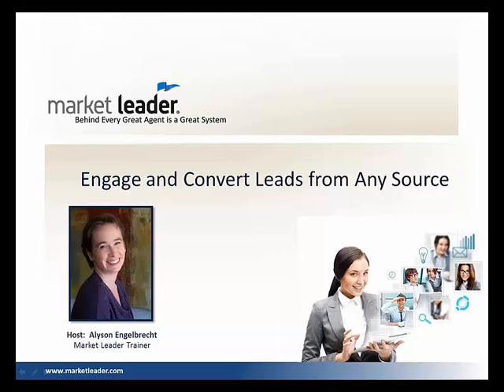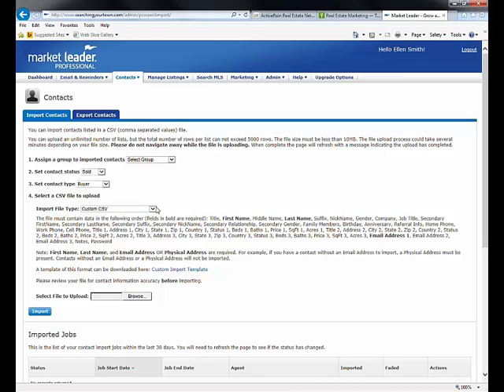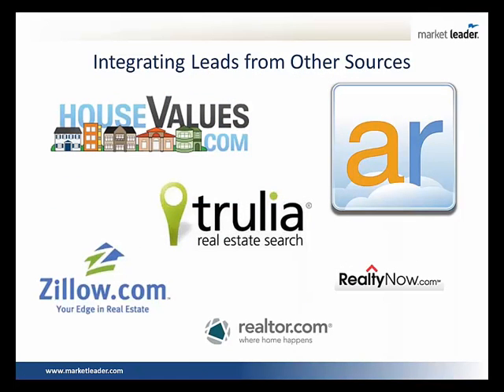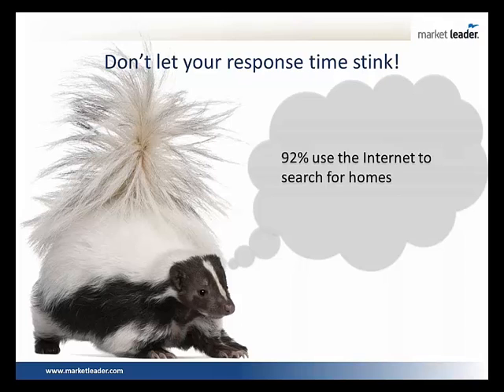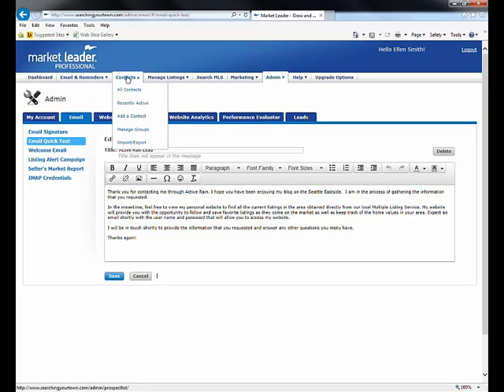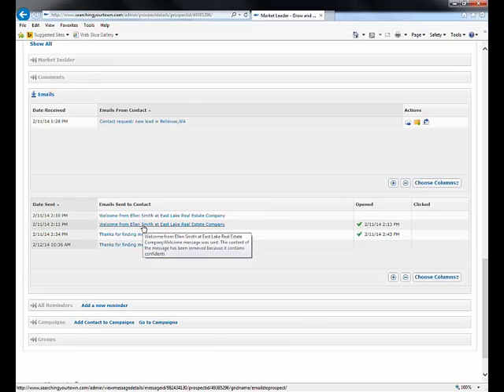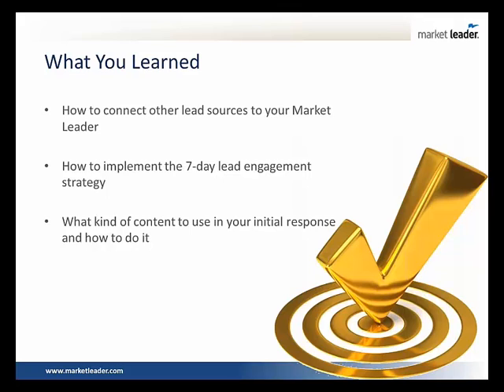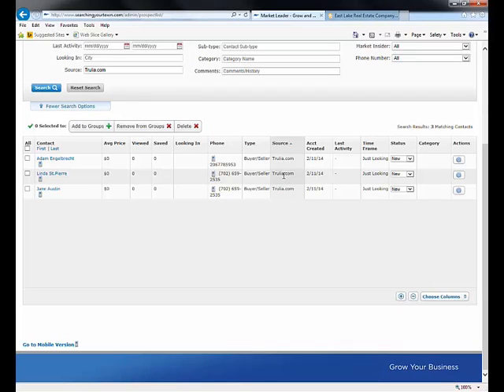Engage and Convert Leads from ANY Source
Discover how you can receive leads from Trulia, ActiveRain, and other sources in your Market Leader system —then start converting them into clients.